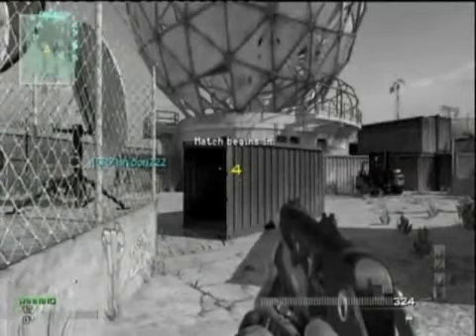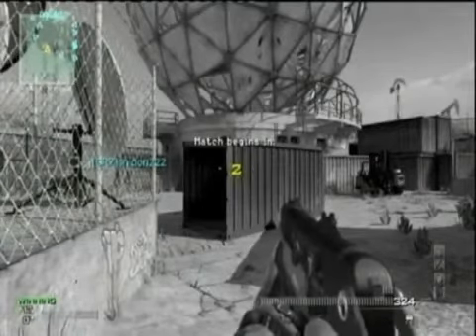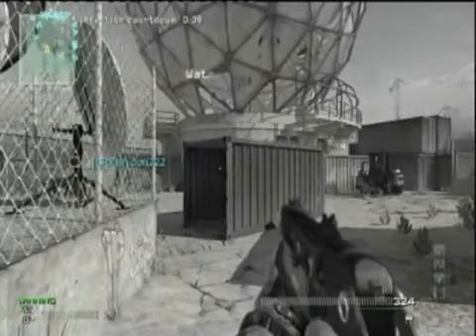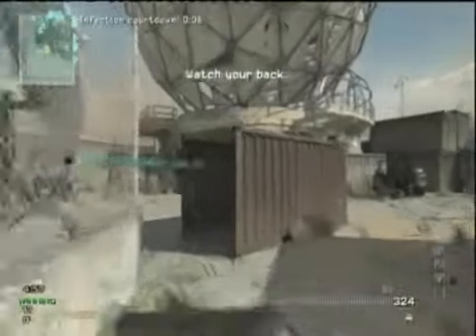♠ MW3: Infected on Dome (41-1) - What is Infected?, ft. ItsOliverr! - RGX→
Hello Everyone,
Oliver here bringing you an Infected Dome Gameplay/Commentary just going over a little bit of what Infected really is.

Click "Like" and "Add to Favorites" if you like this video. Help us make more!